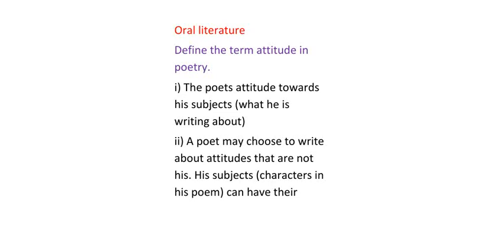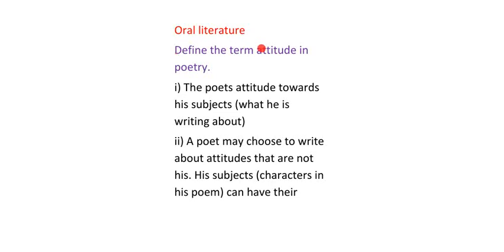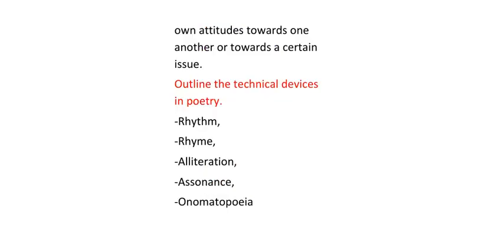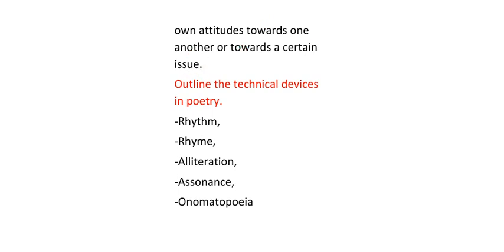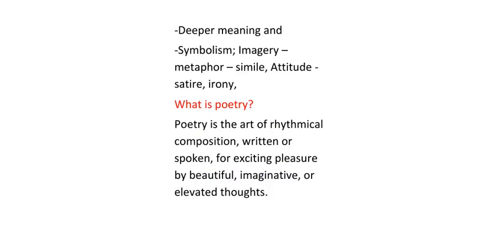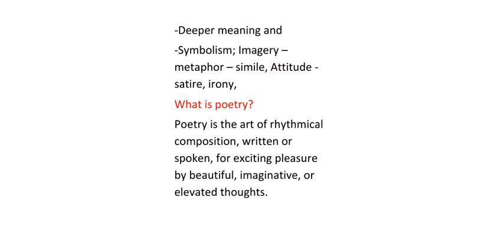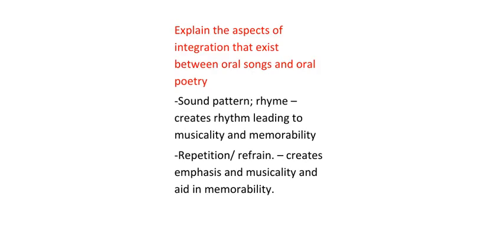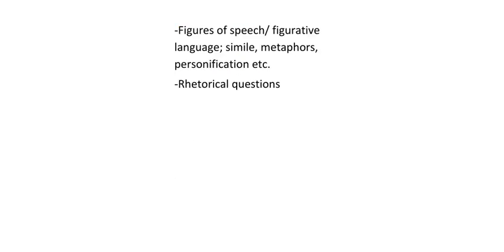Revise with me /Oral Literature